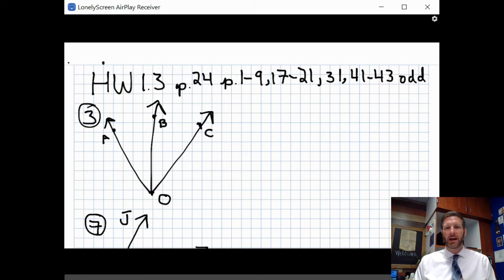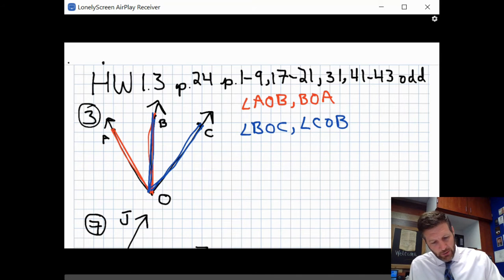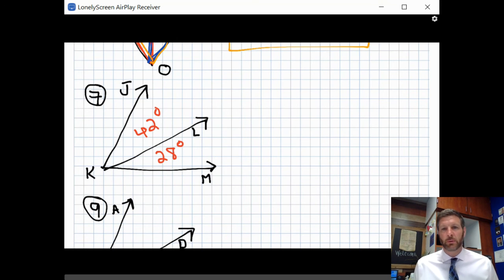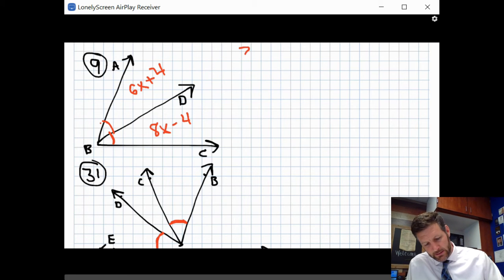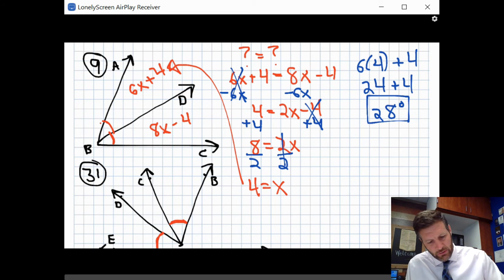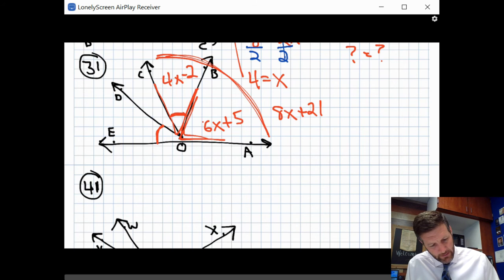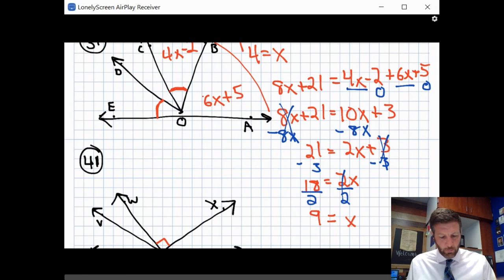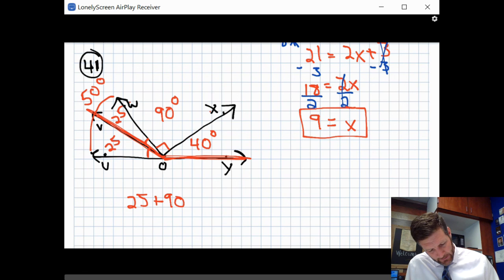HW 1.3 Exercises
HW 1.3 Exercises.  Sample problems #3,7,9,31,41.